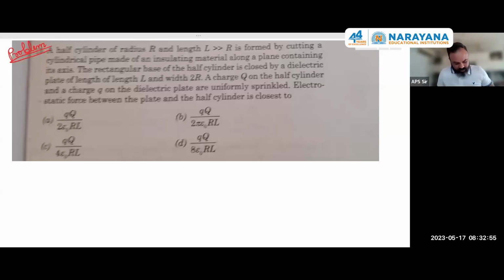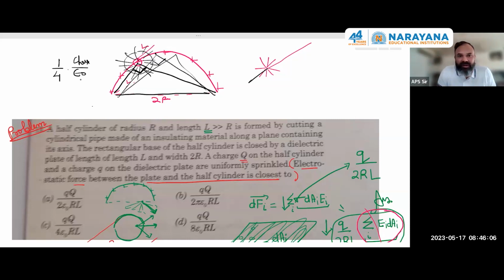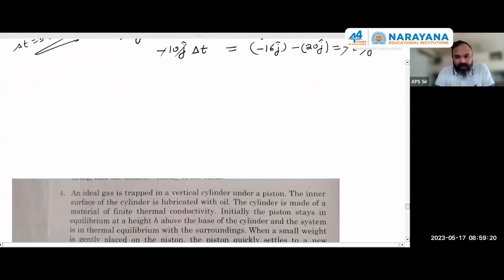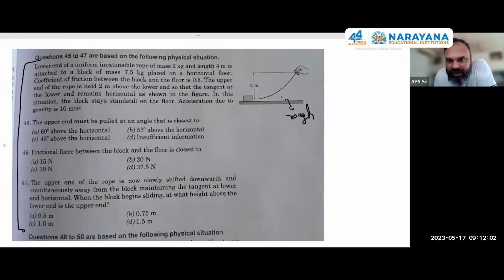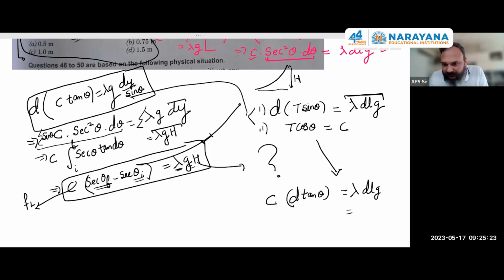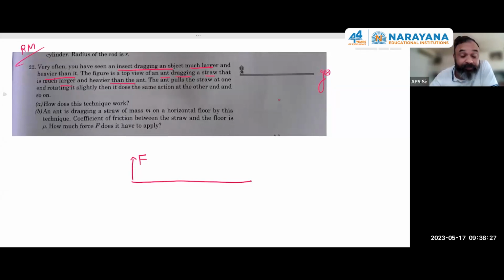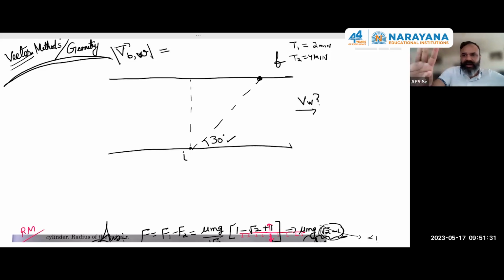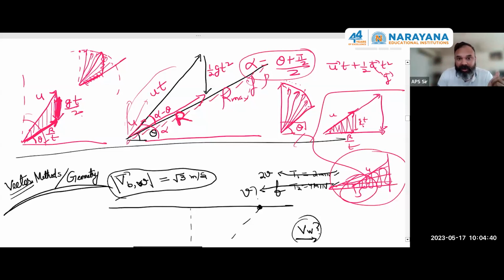JEE Advanced Physics Class (for Toppers Only)